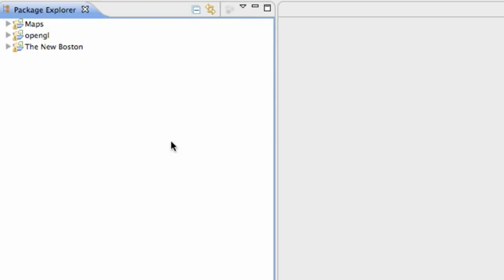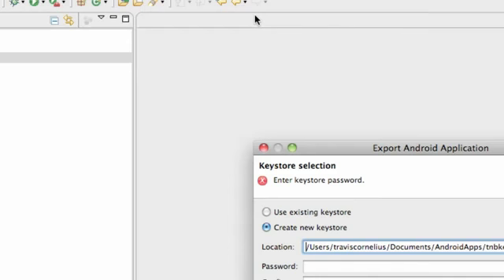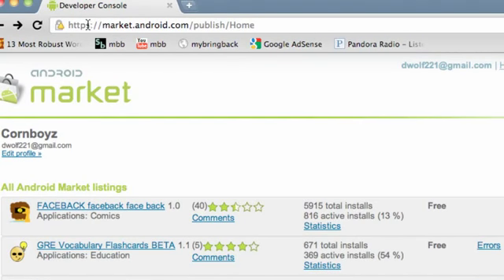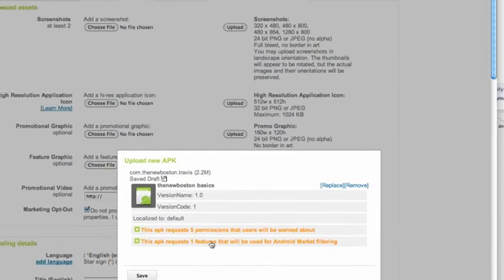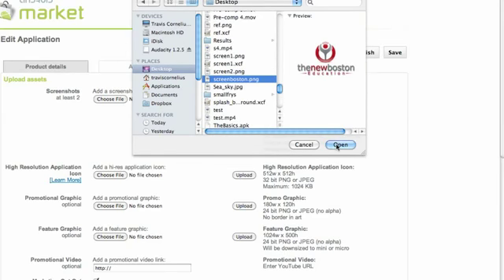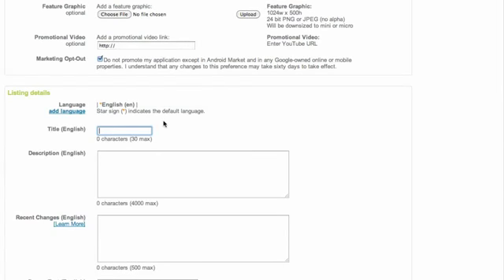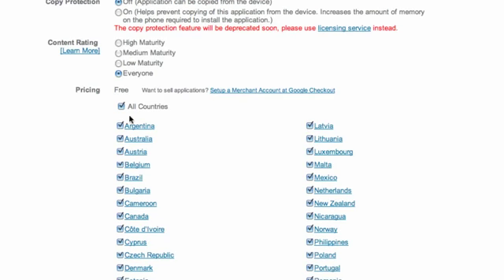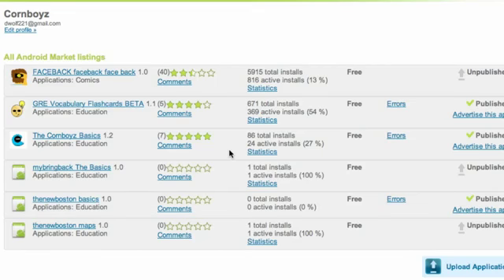Android Application Development 199 Putting an App on the Market